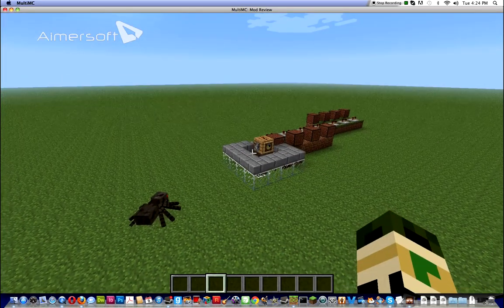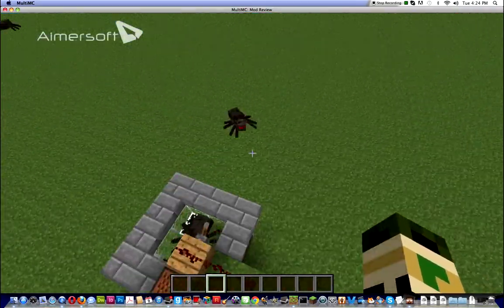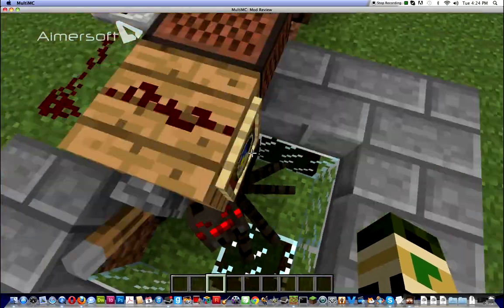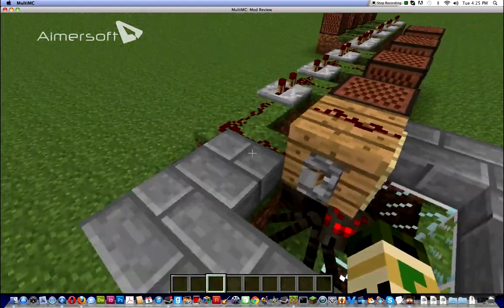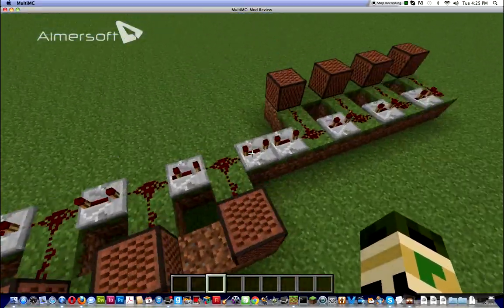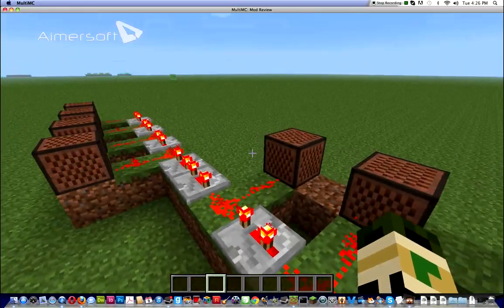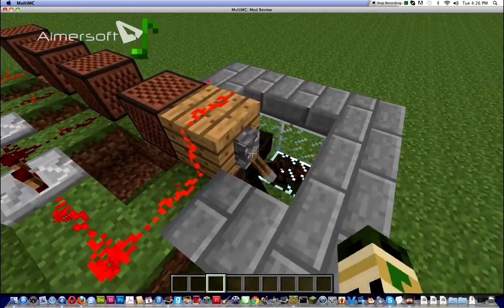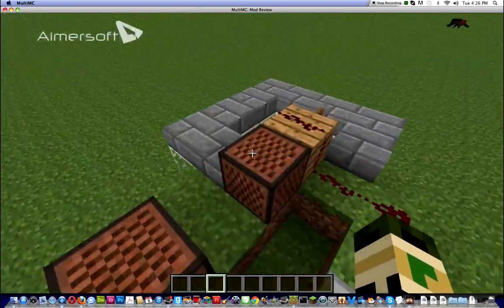Tarantula Song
This is for MincraftPancake.